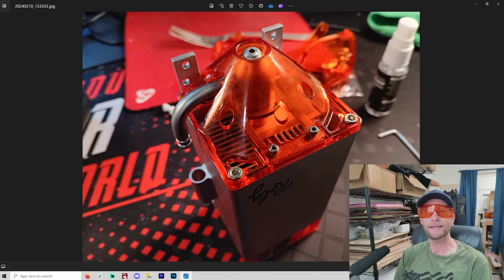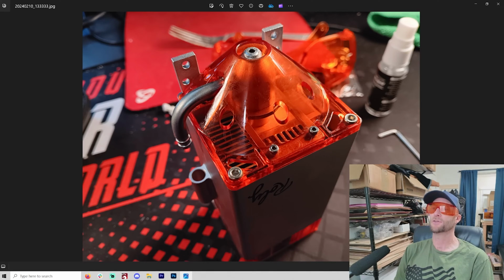Cleaning the Lens on your Diode Laser (Roly LaserMATIC mk2)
It is important to keep your lens cover clean. I go over it step by step.

Replacement lens covers (Ventauri)